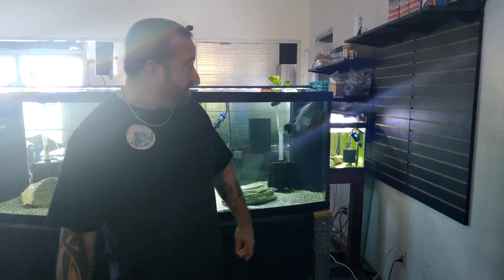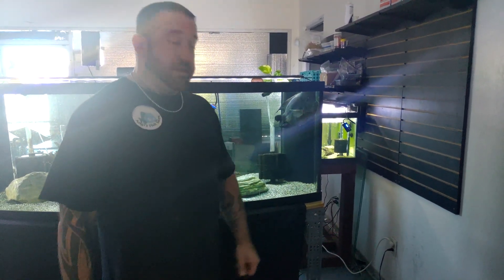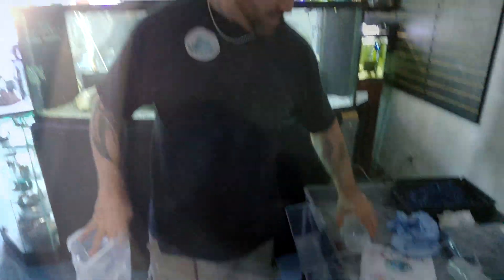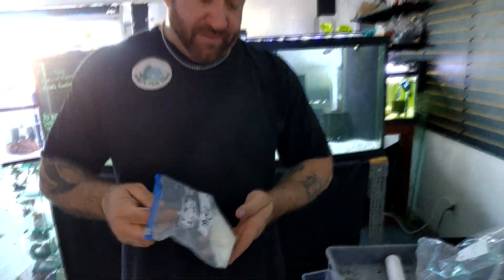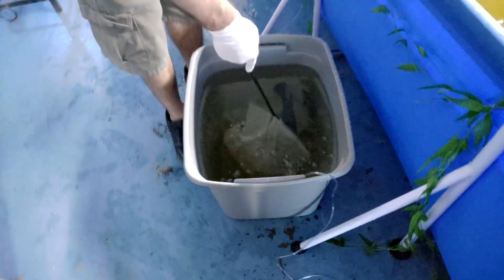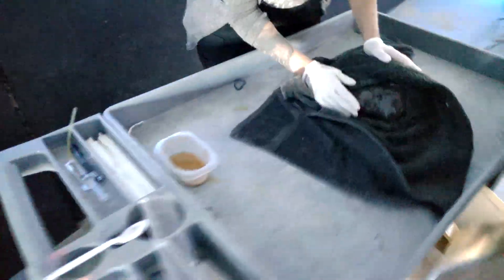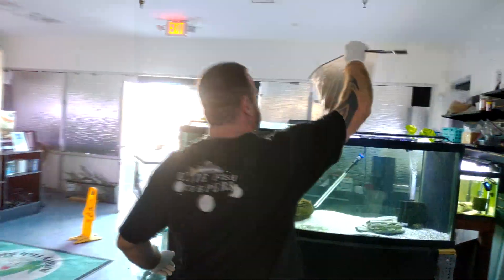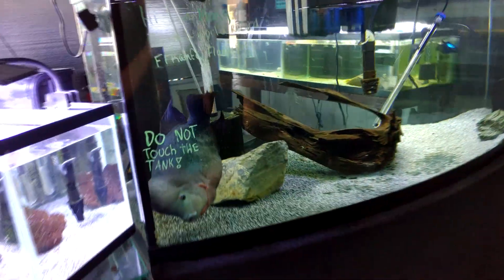Fish Stomach Parasites (solved)! Huge Flowerhorn !!!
We are intubating Metronidazole with Super Flake into our sick fishes stomach. He has not eaten for the past few days and his lips are swollen. He has had these symptoms twice before and this is how we treat him for it each time.